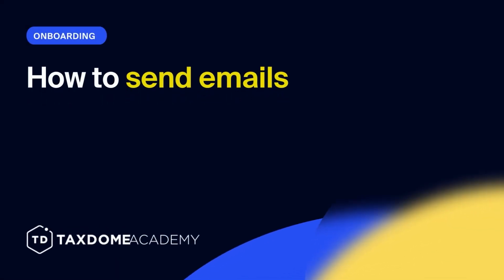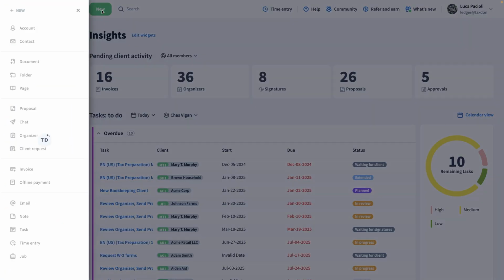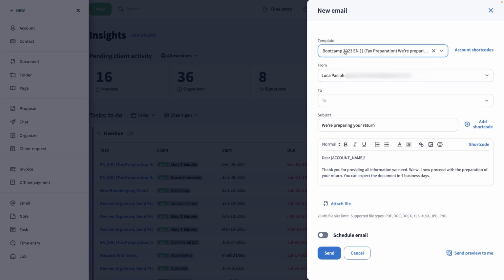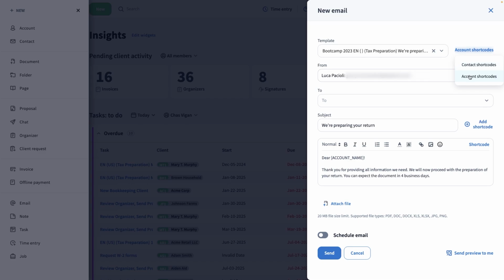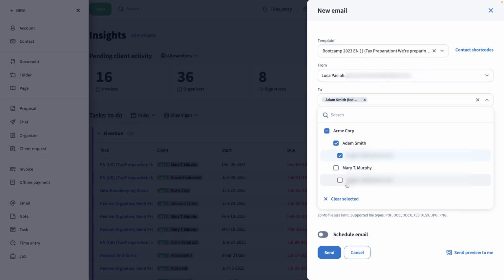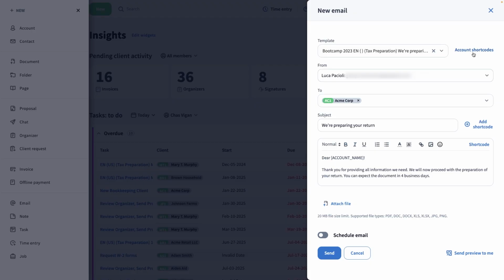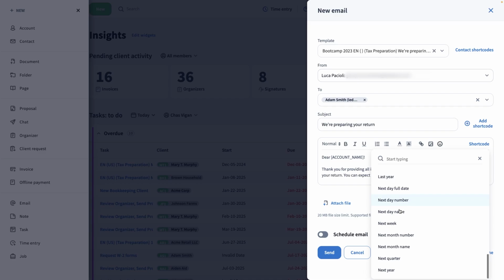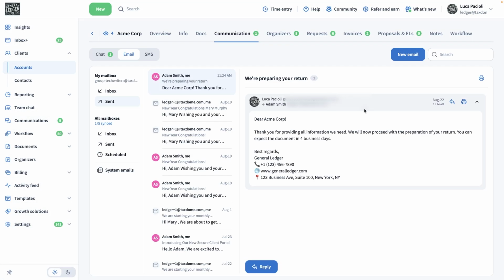TaxDome Academy – How to send emails